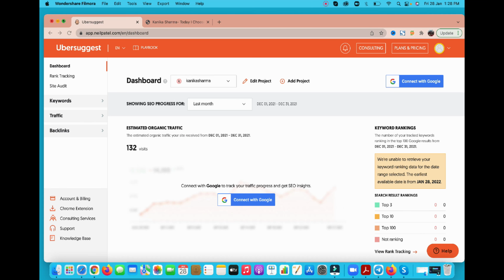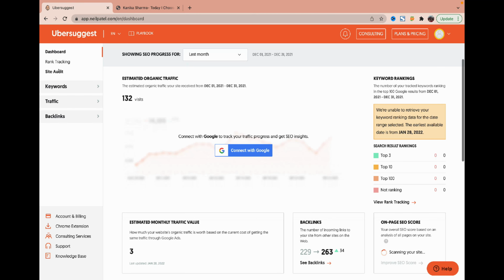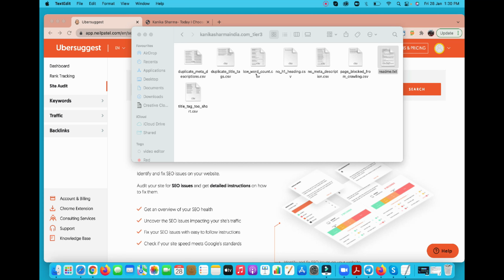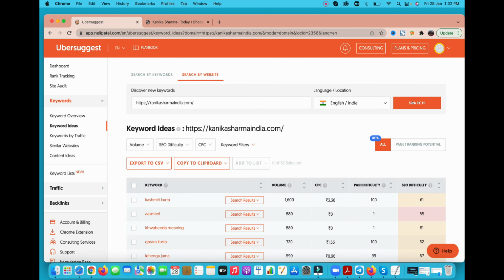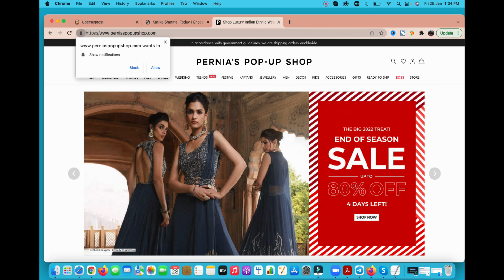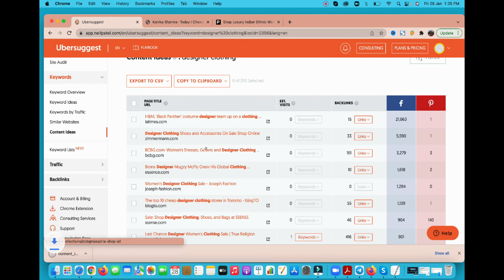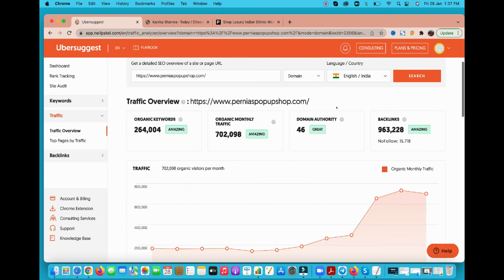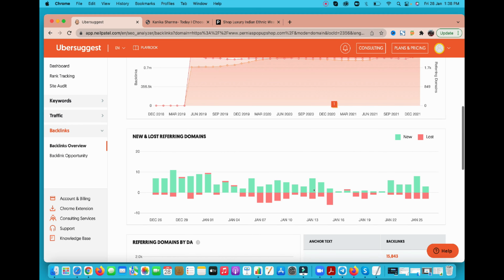Keyword Research Using Ubersuggest | Trick for Getting the Most Out of Neil Patel's Ubersuggest Tool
-[INSANE] Results with UberSuggest: A Comprehensive Guide on How to Use This SEO Tool!
- Neil Patel's Ubersuggest Guide to SEO and Content Marketing: How to Get More Traffic and Leads from Your Blog
- The Step-by-Step Guide to Keyword Research Using Ubersuggest for SEO Success
- Tricks for Getting the Most Out of Neil Patel's Ubersuggest Tool.